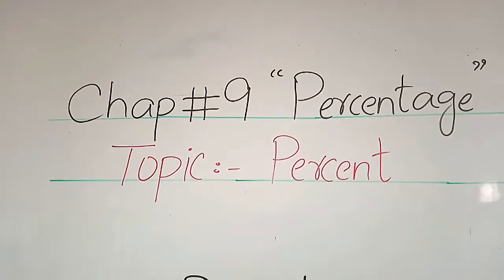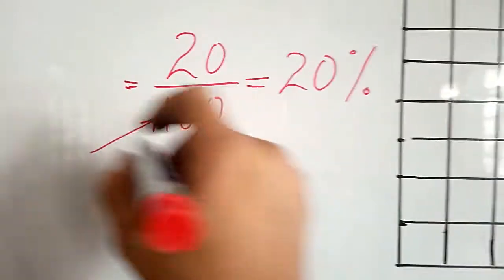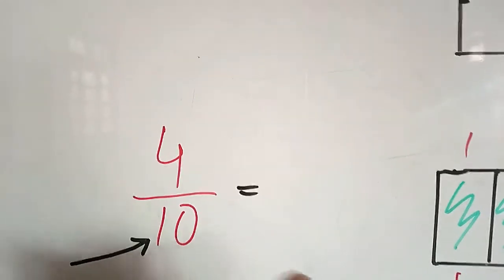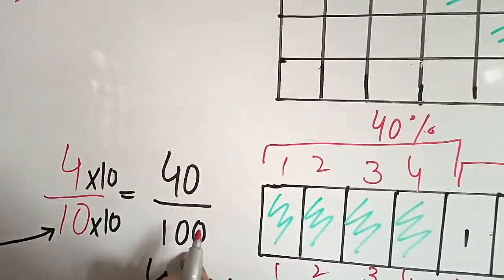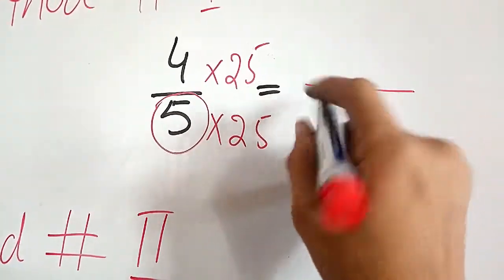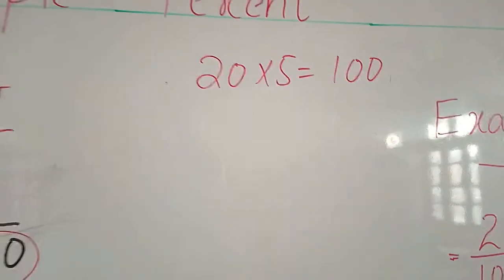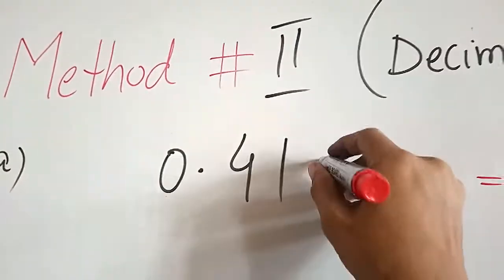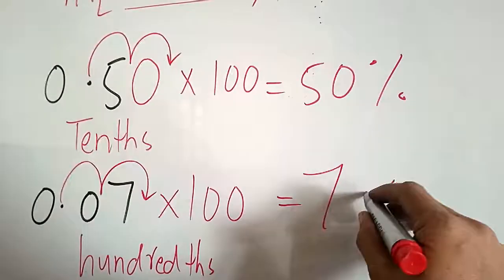Class V | Chap # 9 Percentage | Topic : Percent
In this video, you will add to your information about percentage!